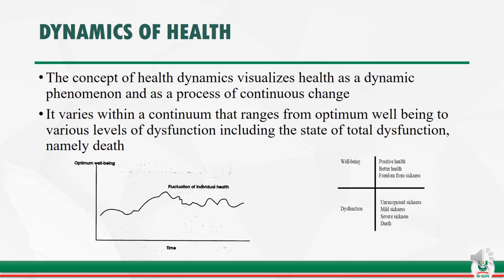Unit 1 PowerPoint Instructional Video For NSC 303